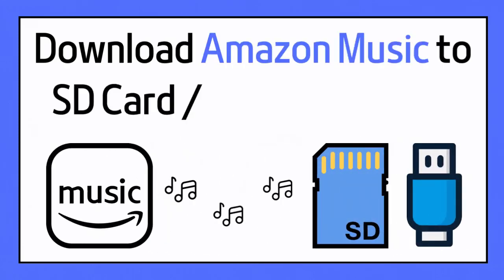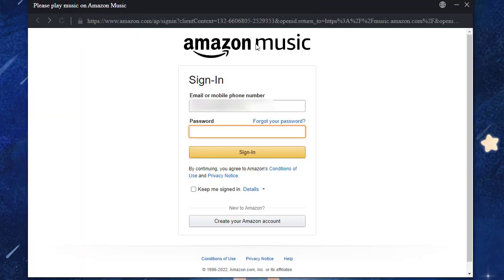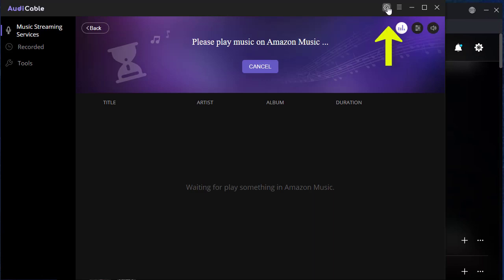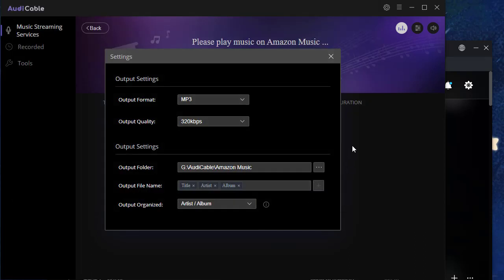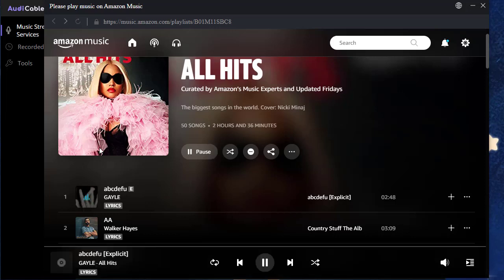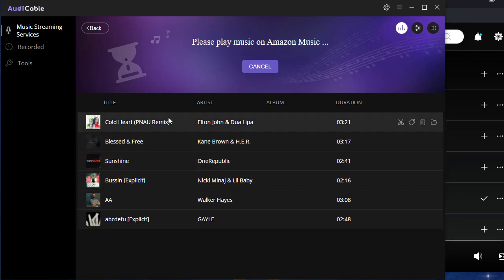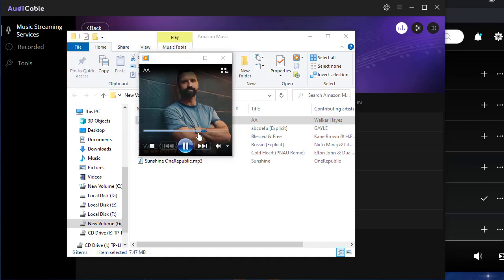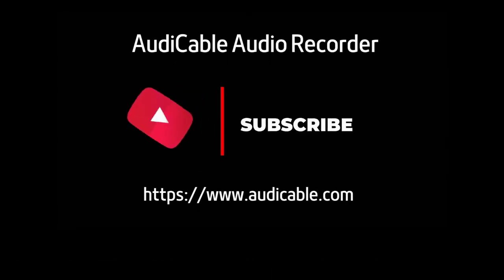Download and Save Amazon Music to SD Card/USB Flash Drive - Best Solution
Let's use a short video to present how to save Amazon Music tracks as MP3 files and save the downloaded songs to an SD card or USB Flash Drive.

🛠️ Tools required:
AudiCable Audio Recorder records and converts songs from kinds of music apps to local music in plain MP3/AAC/FLAC/WAV/AIFF/ALAC format, including Spotify, Amazon Music, Line Music, Deezer, Tidal, YouTube Music, Pandora and etc.

(🔺 If you need to download Amazon music at a 10X faster speed, please switch to this Amazon Music Converter

📖 Brief Guide:
Step 1: Start AudiCable Audio Recorder. Open built-in Amazon Music. Set the output format as MP3.
Step 2: Log in with an Amazon Music account. Browse for a song to start playing. And AudiCable will download the song to the computer simultaneously.
Step 3: Connect your SD card or USB flash drive to the computer. And copy the downloaded songs to the connected device.